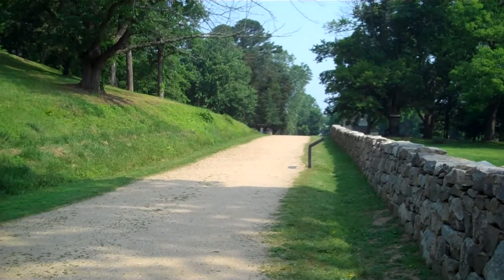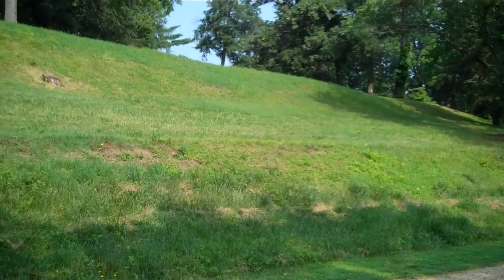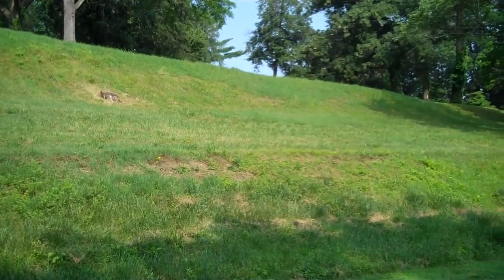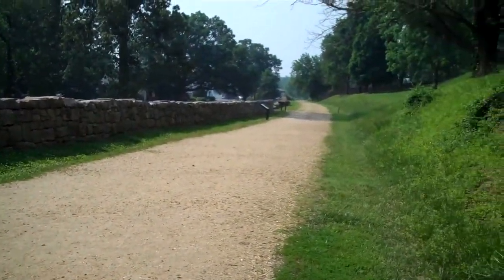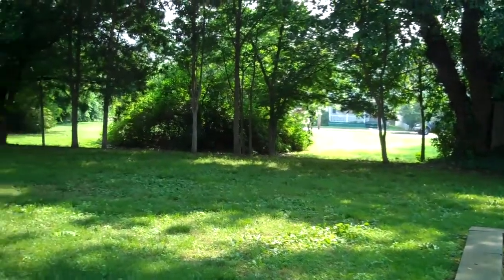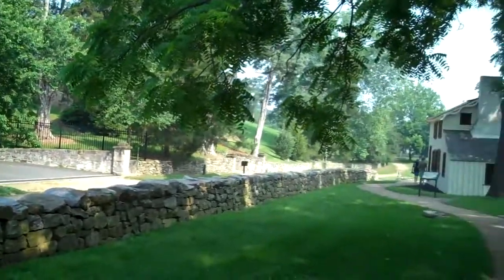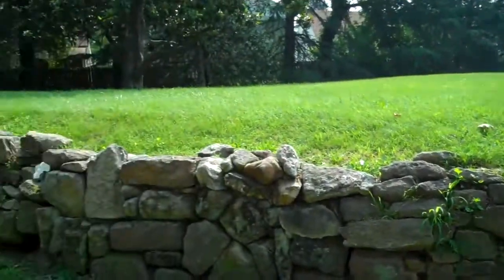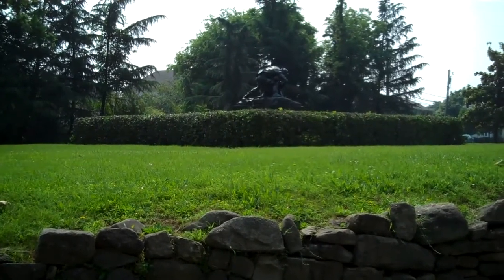Civil War Trail road trip to Battle of Fredricksburg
Memorial Day Weekend 2011